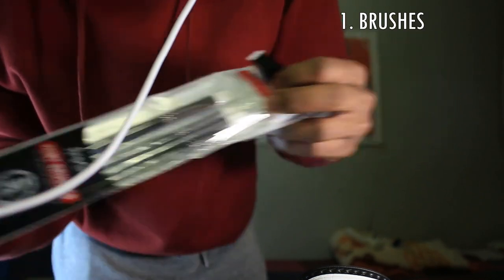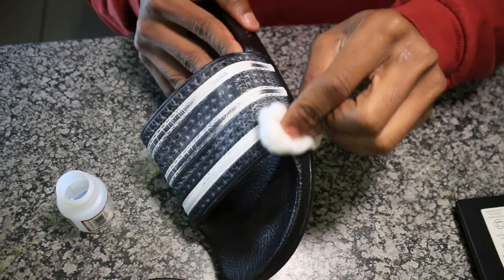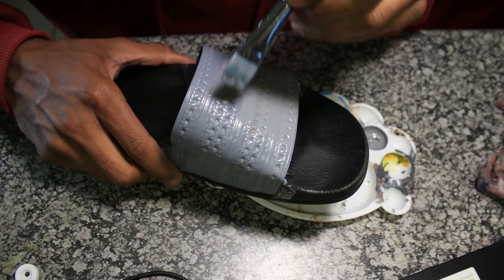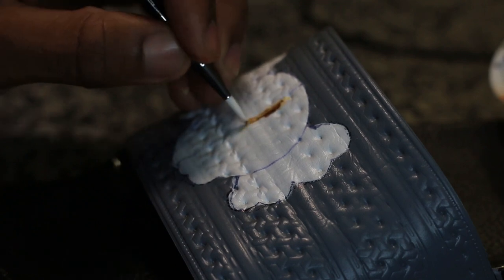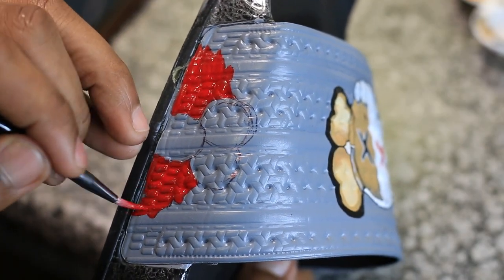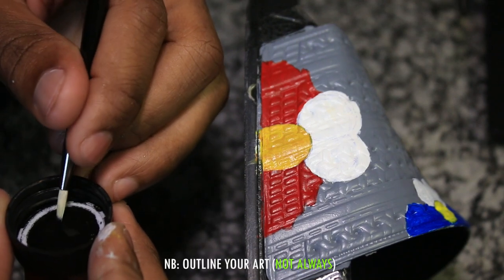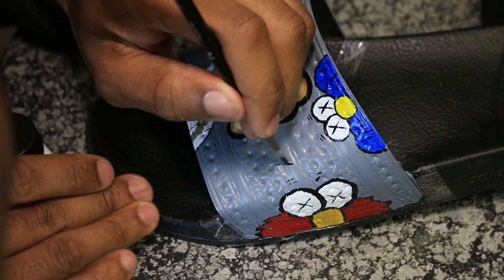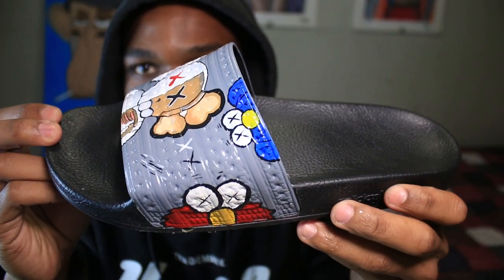Adidas Slides Reinvented: Discover the KAWS Transformation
@adidasOriginals   do you like it 😭 ?